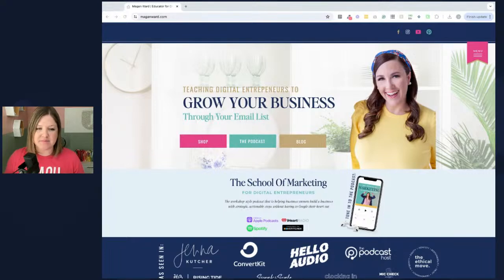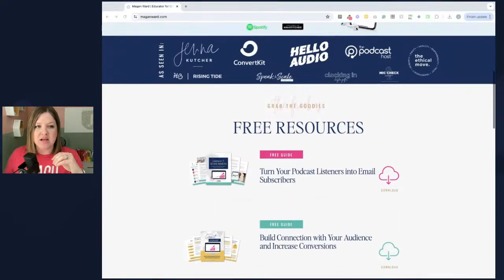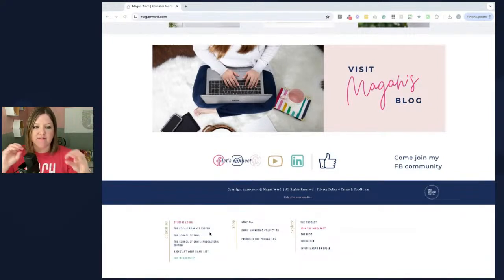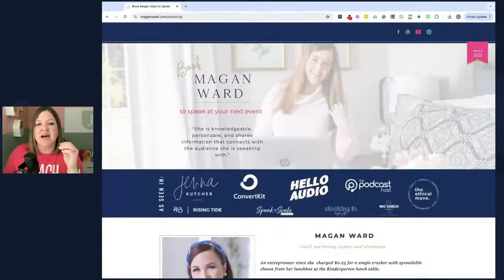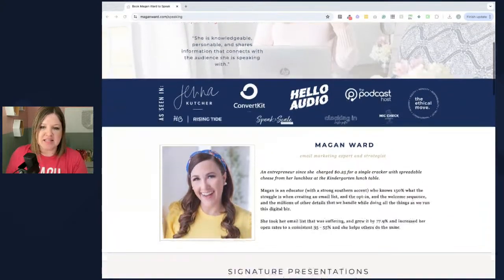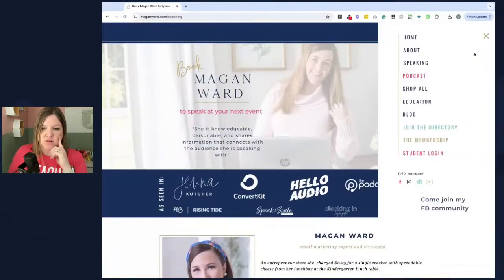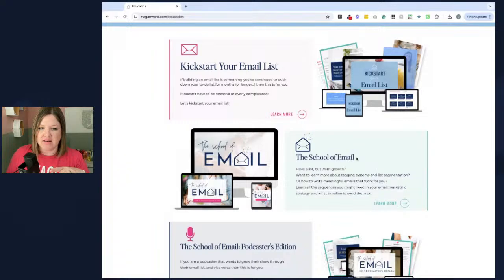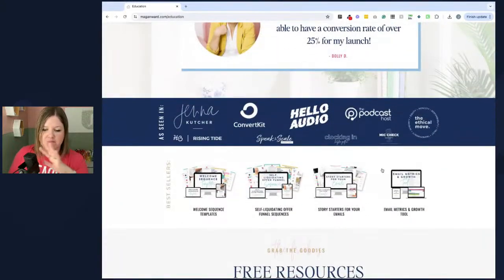LIVE Website Audit: Email Marketer